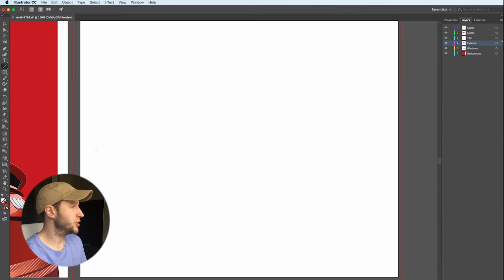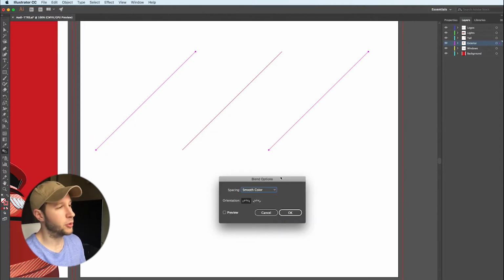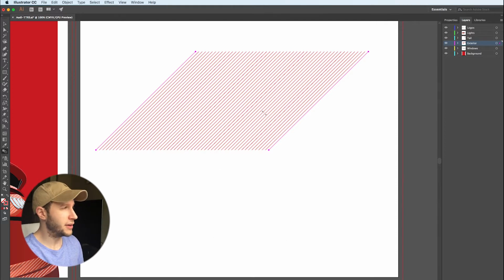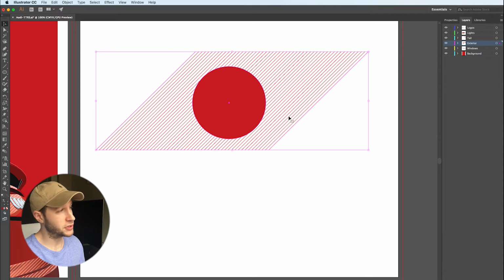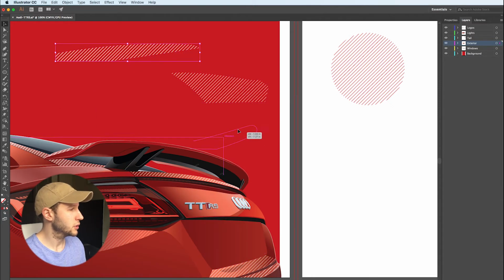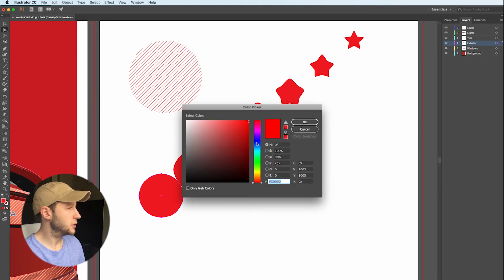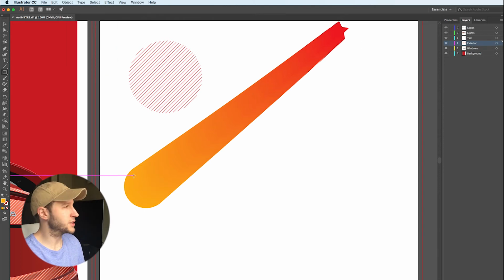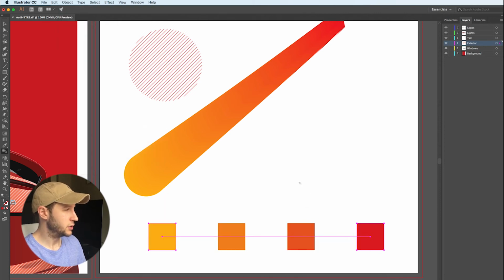Illustrator Tutorial: The Blend Tool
For those Adobe Illustrator beginners, the blend tool is well... pretty much magic. I use it all the time in my digital artwork and you should too!

I hope it adds that stylistic touch your latest illustration needs.